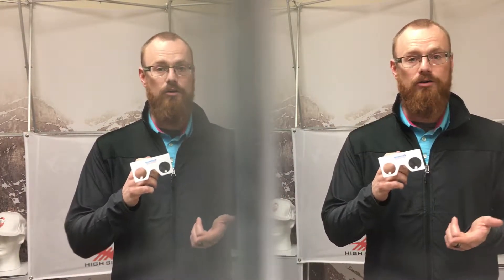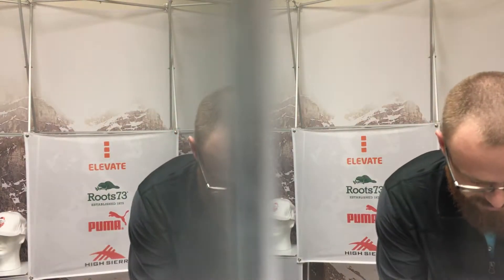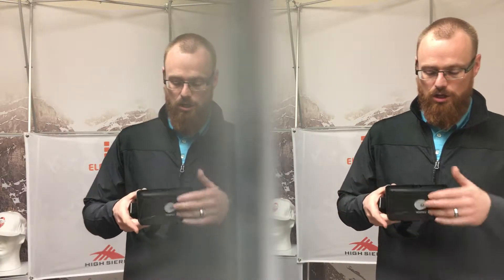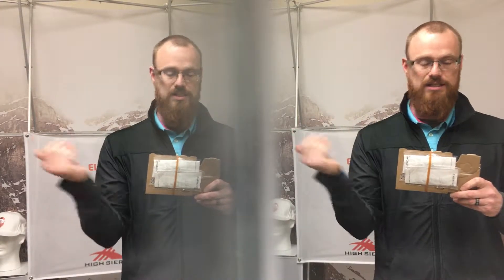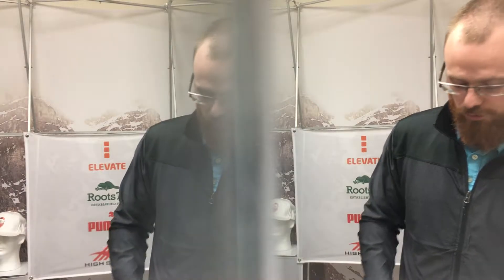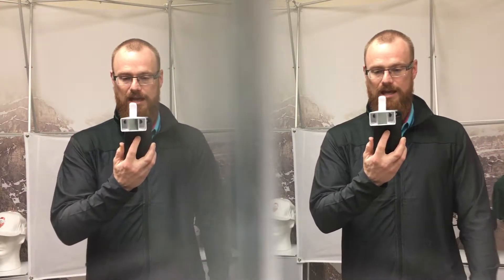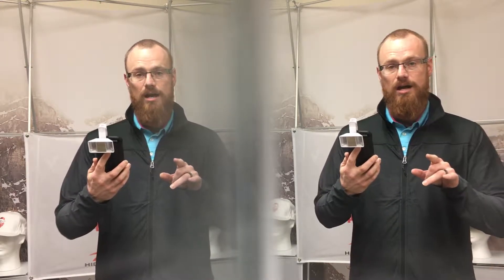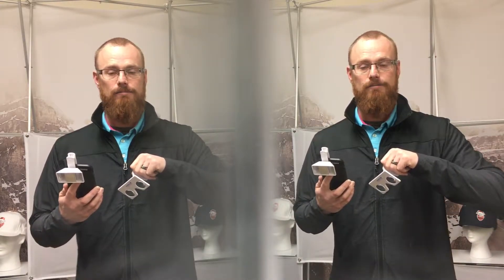How to Make a VR movie with Bullet Lines SM-3737